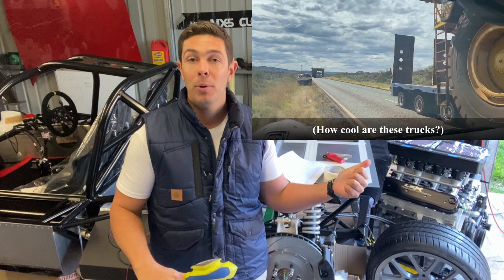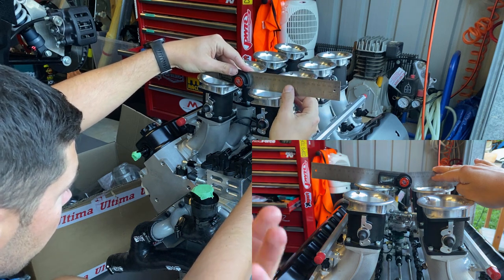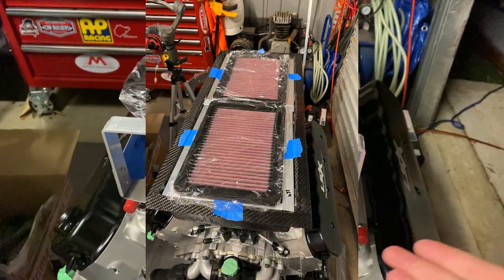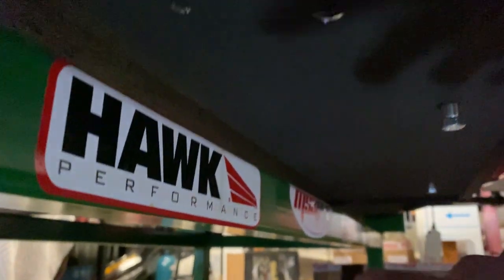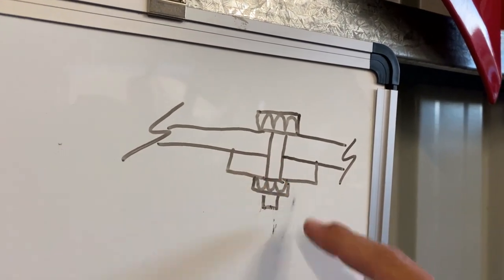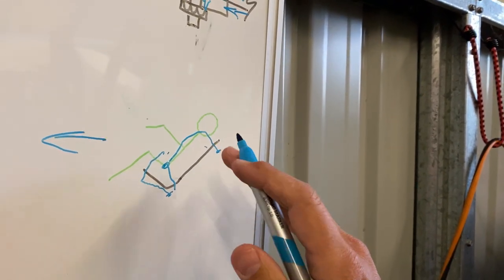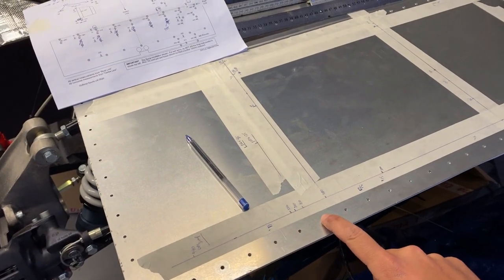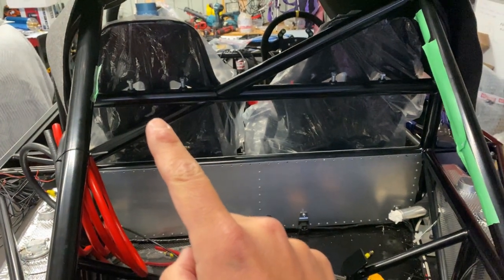Ultima RS - Carbon Air Box For ITBs, Rear Bulkhead Setting Out And Seat Mountings (Video #20)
Hello,
A short update on the RS featuring the airbox, we run through seat/harness mounting, bolt details and cover the rear bulkhead setout prior to fitting the engine for building the electrical loom.

Notes:
- K&N Sizing for custom applications and scroll down to 'Finding products for your vehicle'.
Note that it's basically just dictated by swept volume and rpm. A = Displacement in CI x RPM / 20,839
'A' is effective area so you can then extrapolate that to the filter shape and size.

Comments/questions welcome as always. Cheers, Rob